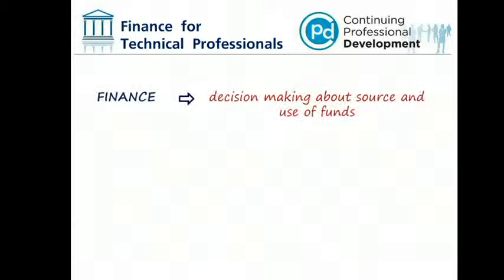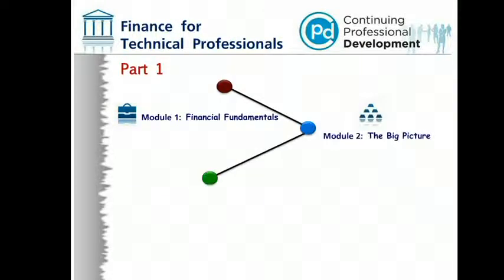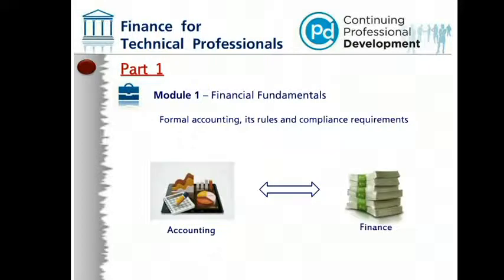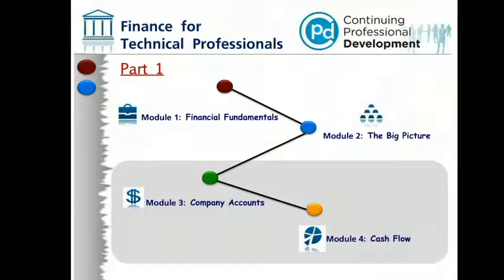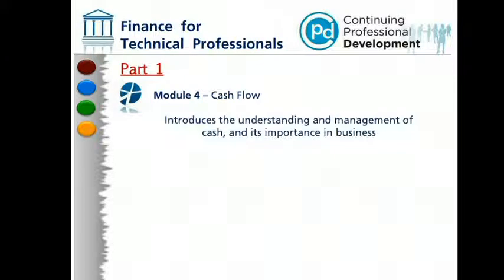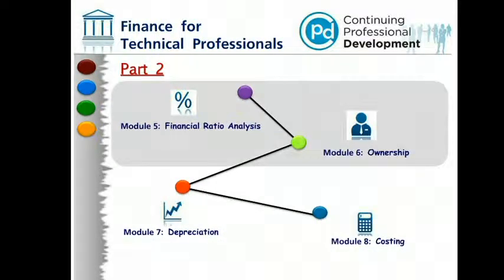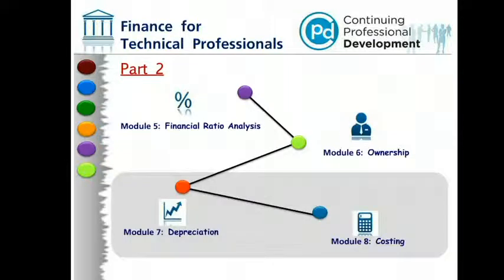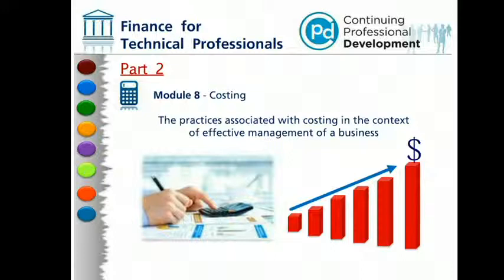Finance for Technical Professionals Course Outline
Need to understand finance and accounting to expand your career options?